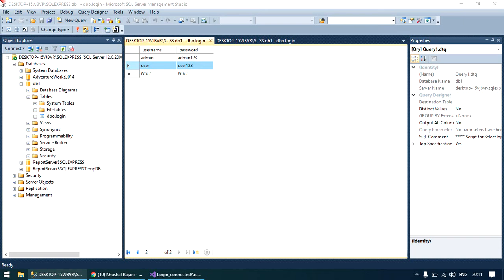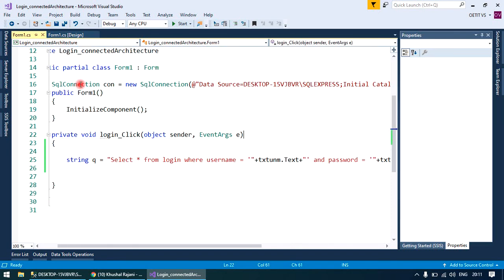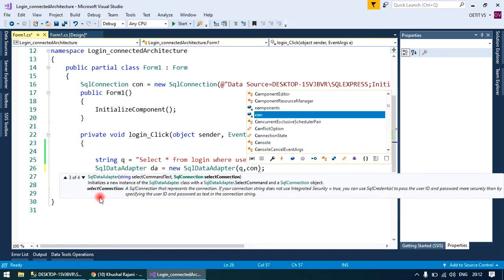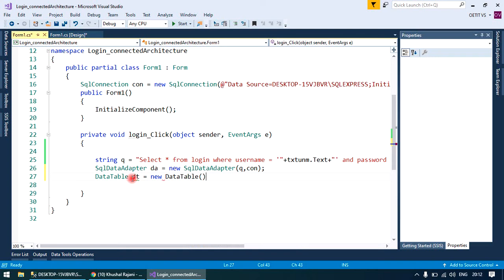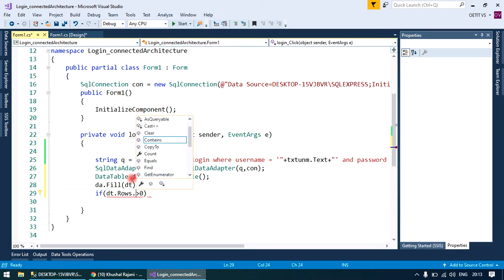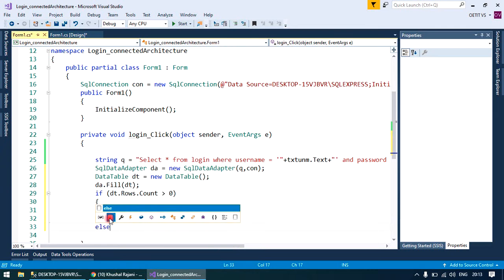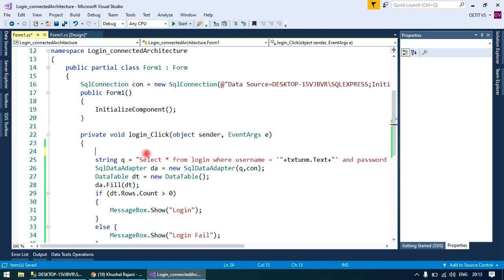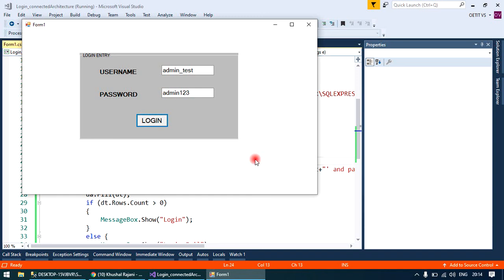Login Form with Disconnected Architecture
Login Form with Disconnected Architecture using Sqldataadapter and as a database SQLServer 2014 is used.